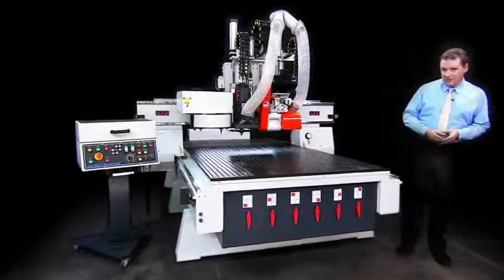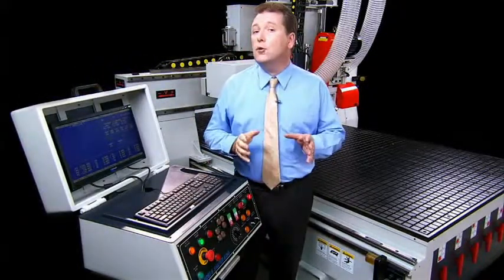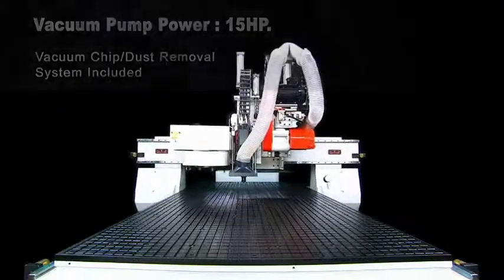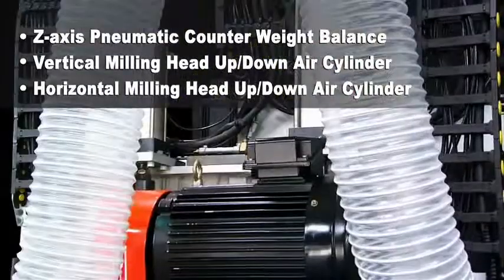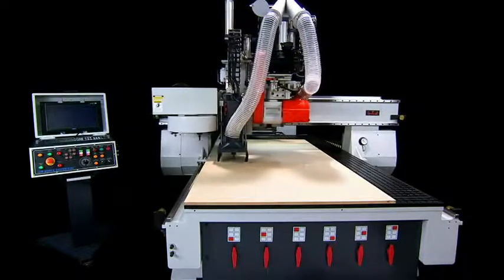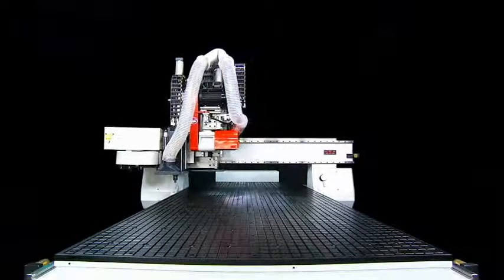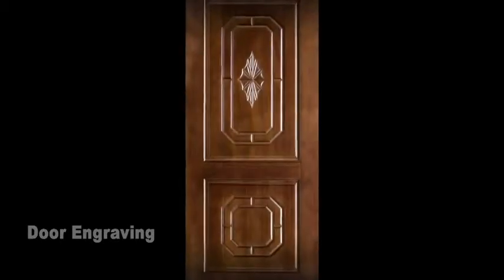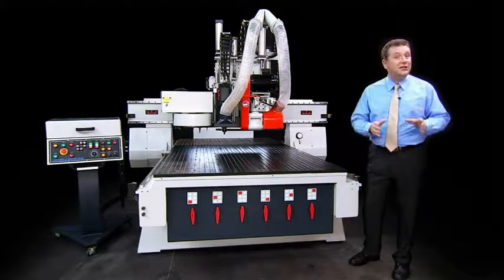LIH-WOEI CNC Router MACHINING CENTER (Woodworking Machine)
suitable for machining comples parts of various types of produces.     Typical applications: cabinet doors solid wood doors, comoputer desks and panel type furniture, use HSD ( Italy) motor on machine.